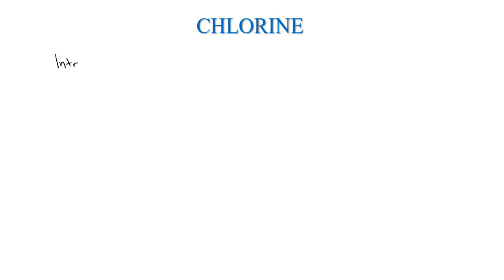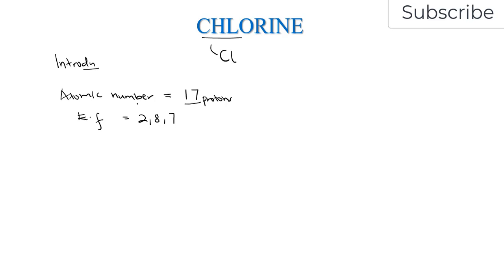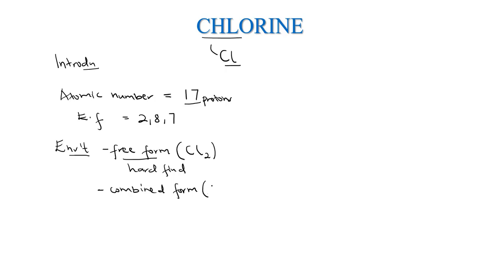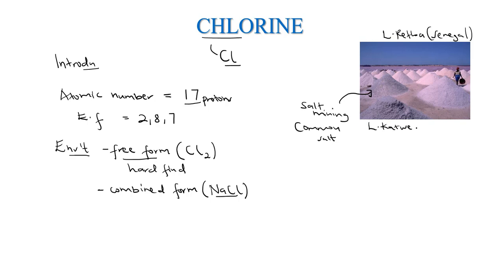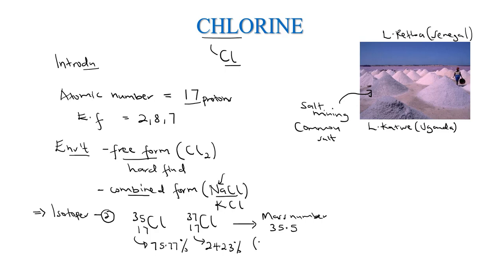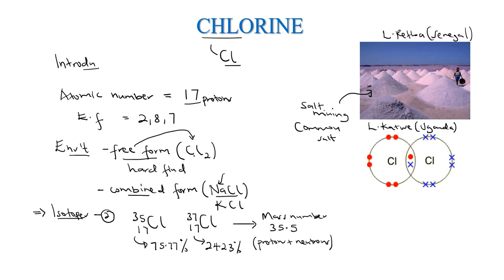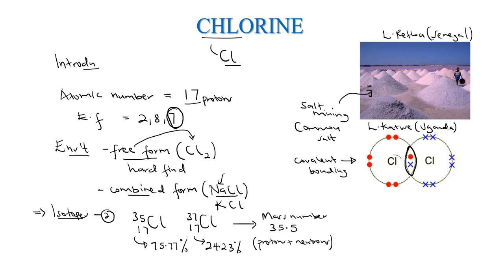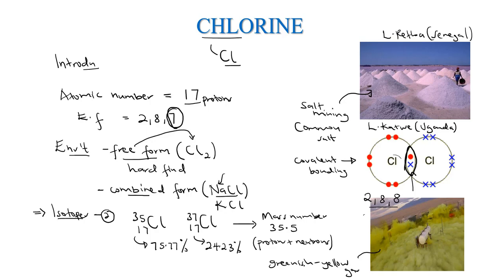Chlorine And Its Compounds: Introduction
We have a brief introduction to chlorine and its compounds. We share the atomic number of chlorine, mass number of chlorine, bonding in chlorine, occurrence of chlorine and isotopes of chlorine